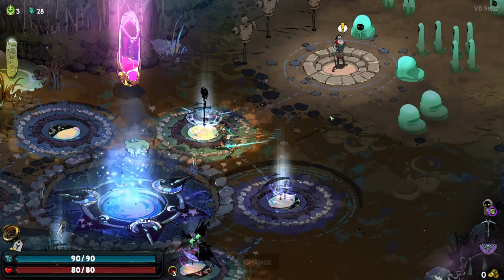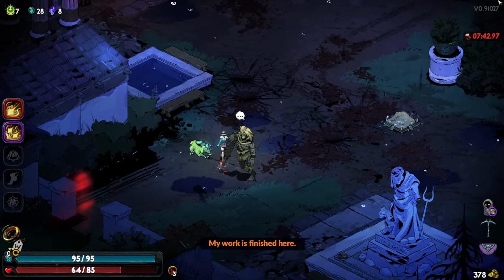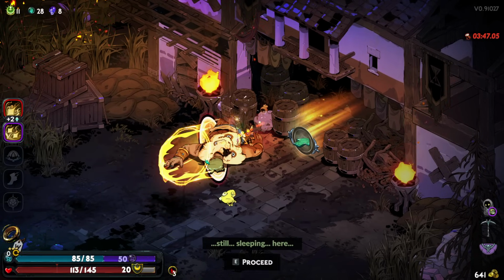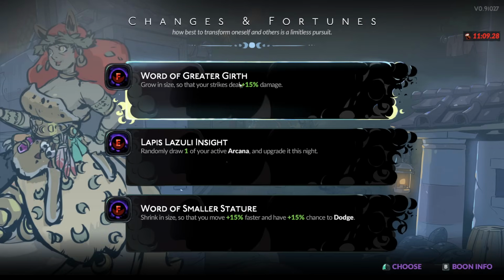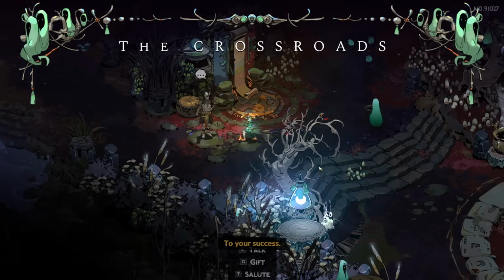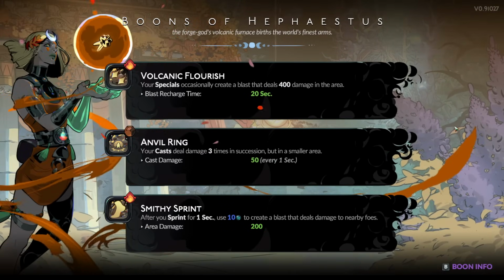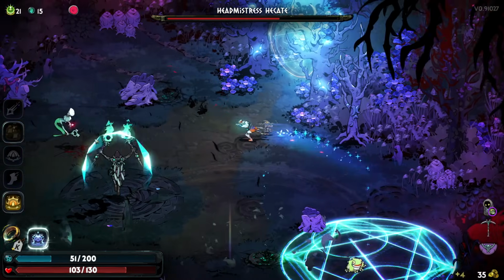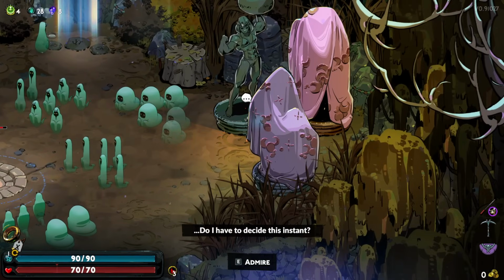Multistrike MASSACRE Build!! | Hades II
Battle beyond the Underworld using dark sorcery to take on the Titan of Time in this bewitching sequel to the award-winning rogue-like dungeon crawler.